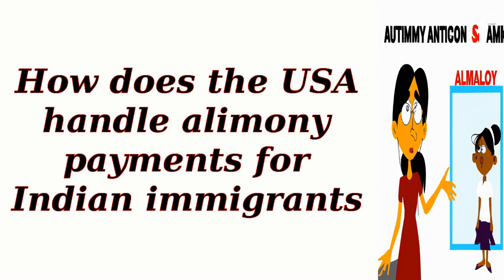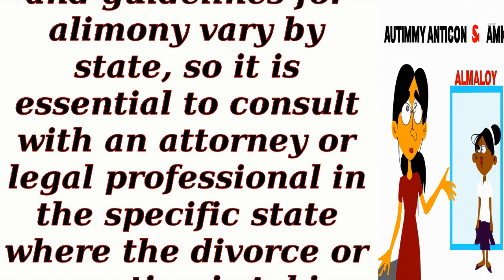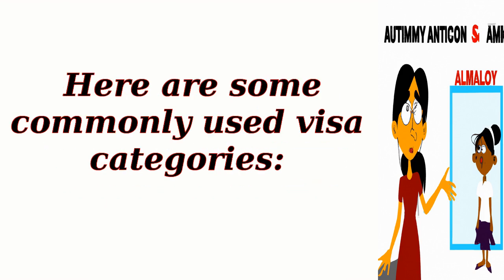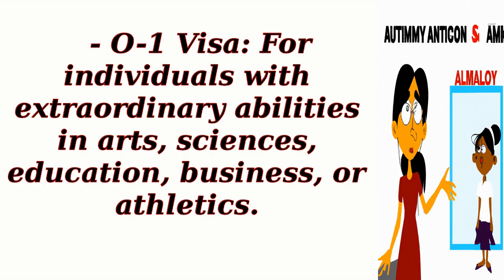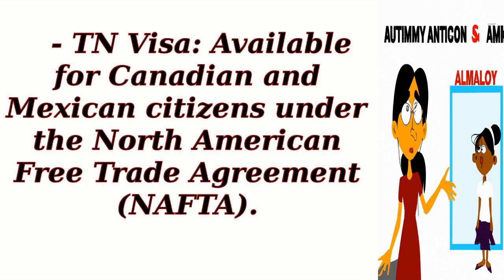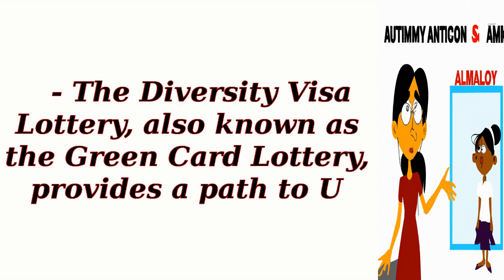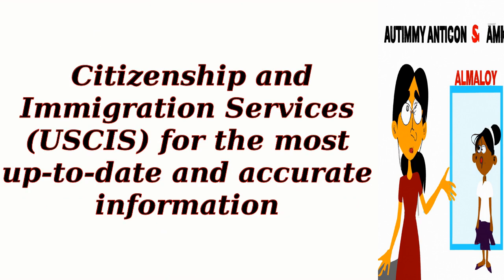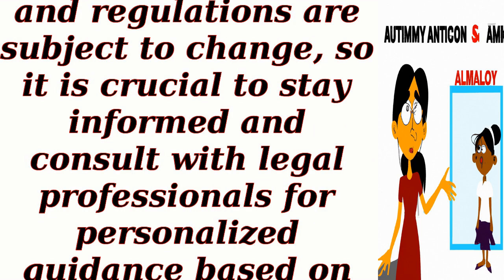How does the USA handle alimony payments for Indian immigrants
Prospective Immigrants
 Students and Scholars
 Skilled Professionals
 Families Reuniting
 Aspiring Entrepreneurs